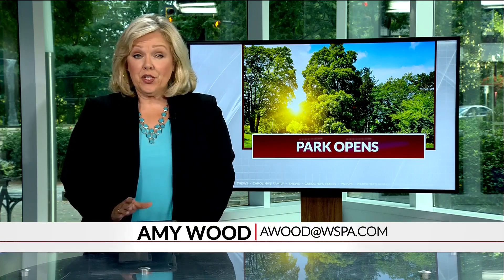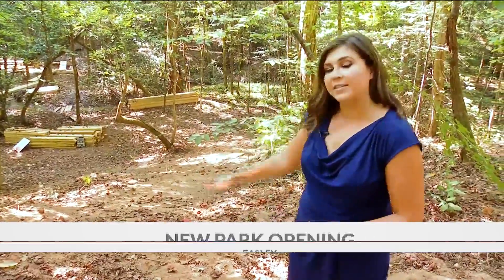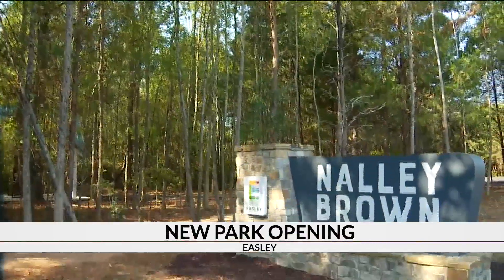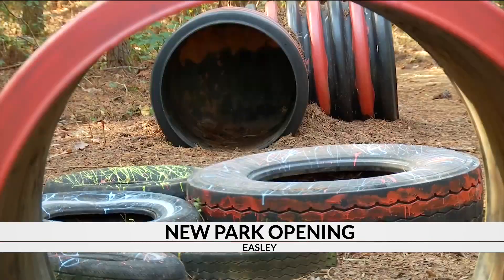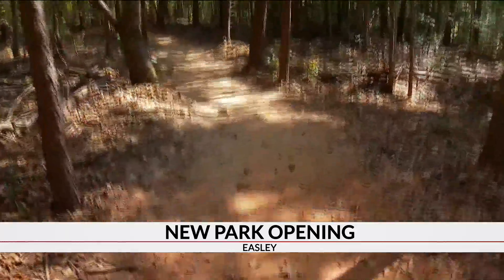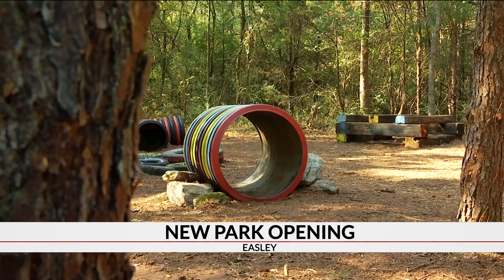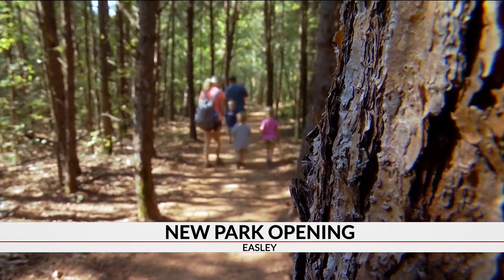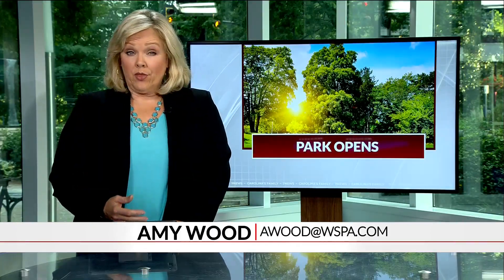City of Easley opens nature park over a decade after plans announced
Nicole Ford reports...